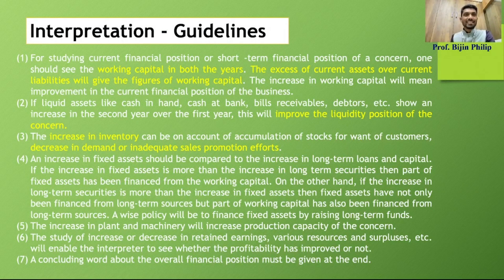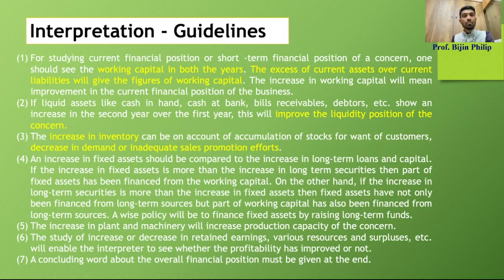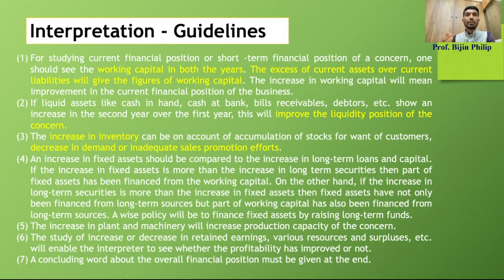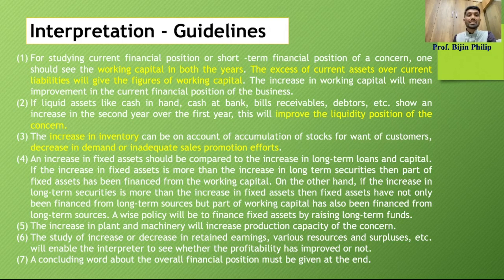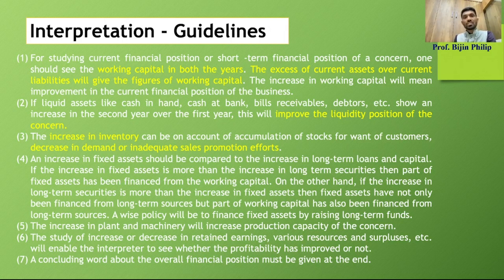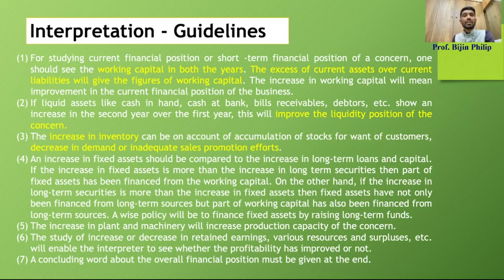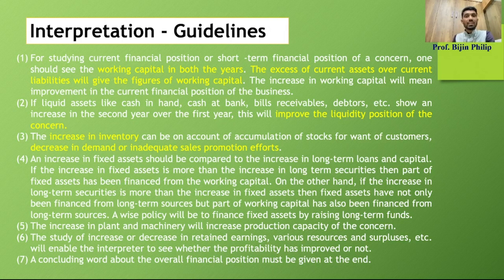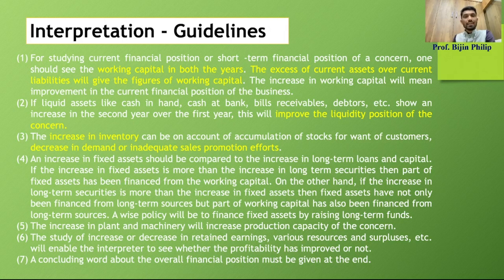How to interpret the comparative Balance Sheet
This video helps to analyze and interpret the comparative balance sheet.